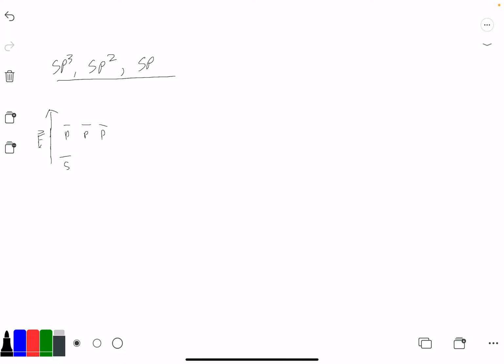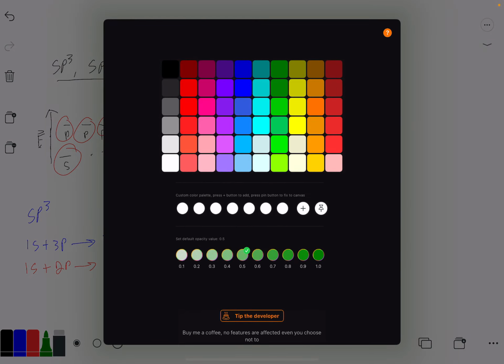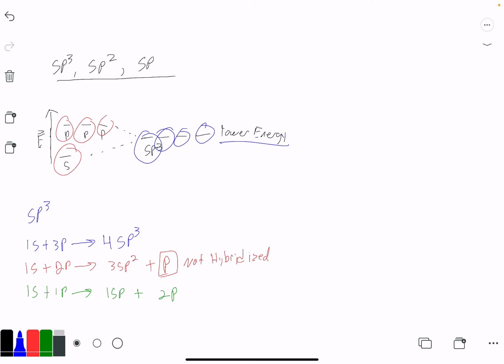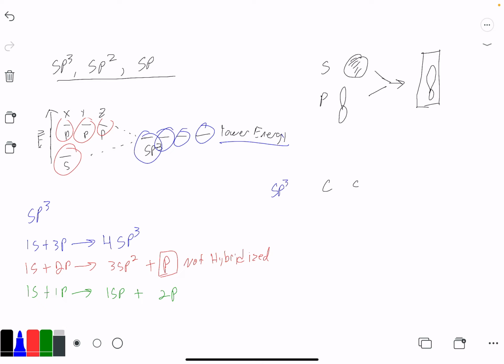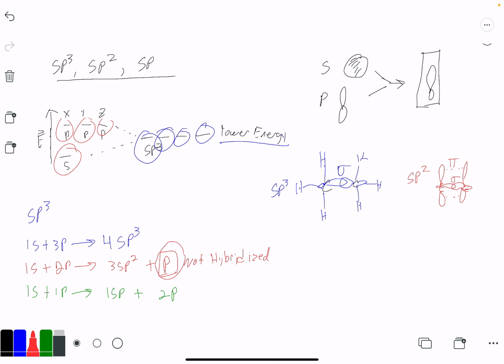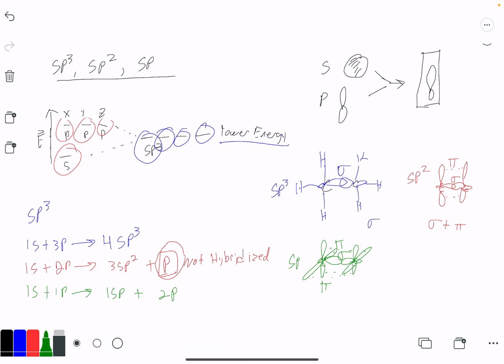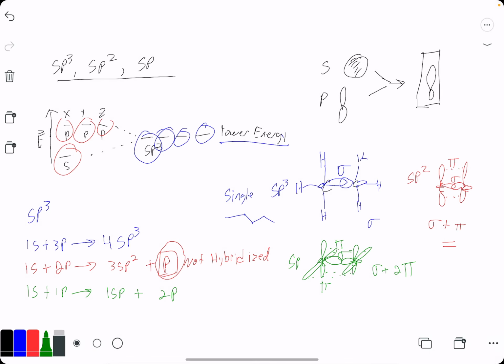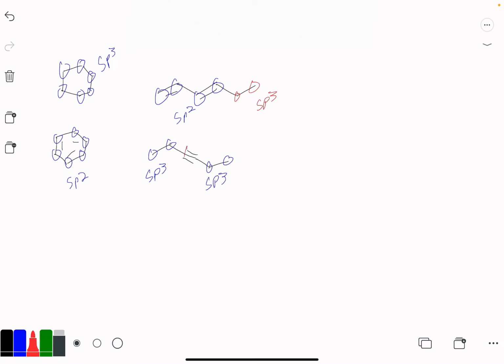Crash Course on Hybridization in Organic Chemistry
In this video I discuss hybridization, what it is, and how to determine it in organic compounds.

At 3:42 **should be 2sp not 1sp**